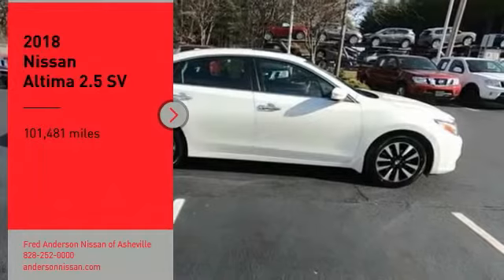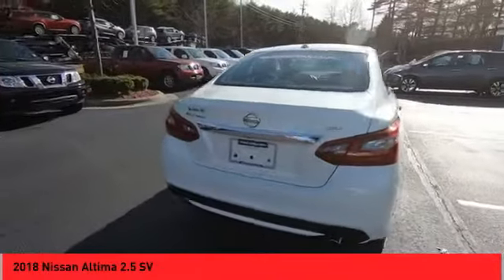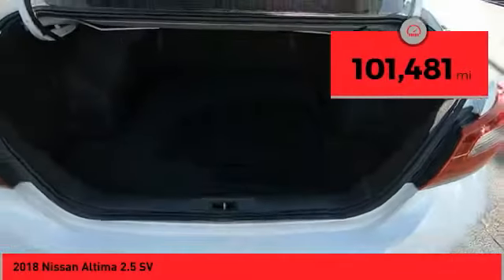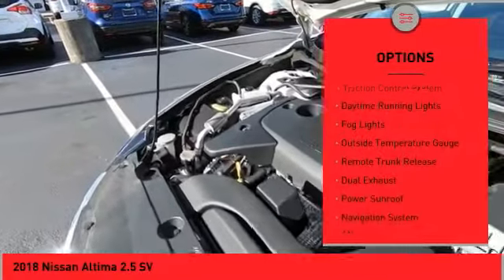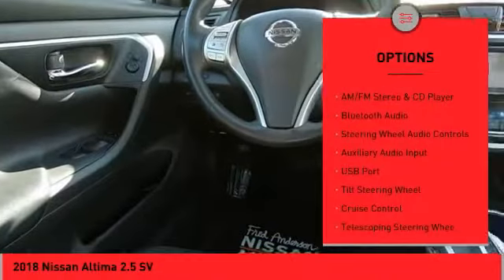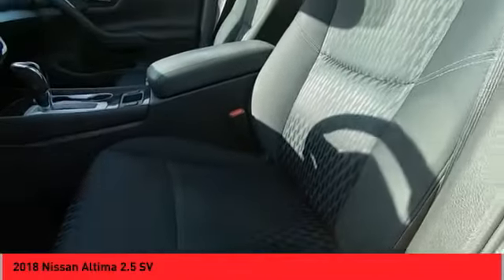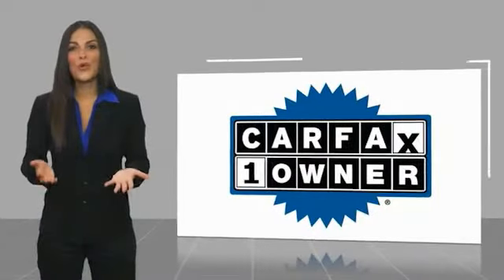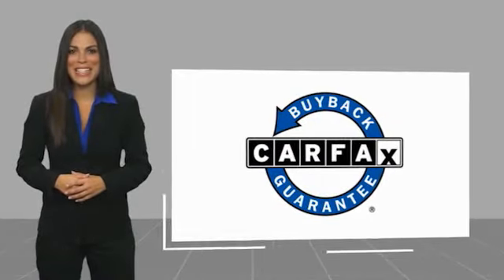2018 Nissan Altima Asheville NC NN609348A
2018 Nissan Altima 2.5 SV

Recent Arrival! CARFAX One-Owner. 2018 Nissan Altima 2.5 SV Pearl White **Available at Fred Anderson Nissan of Asheville. Call us today at **, * FREE OIL CHANGES!, LOCALLY OWNED AND SERVICED!, FULLY SERVICED!, TWO KEYS!, Navigation, Sunroof, Aux Audio Input, Alloy Wheels, Dual Power Seats, Bluetooth, Keyless Entry, Back Up Camera.FWD CVT with Xtronic 2.5L 4-Cylinder DOHC 16V 27/38 City/Highway MPGQualifying Non-Certified Used Nissans bought here and serviced at a FAMILY STORE receive our FULL ANDERSON FAMILY PLAN at NO COST to YOU! Our full family plan includes: 3-Day Vehicle Exchange*Lifetime Oil Changes*Lifetime Service Loaners (with $300+ Service)*Lifetime Car Washes(with Service)*MUCH MORE! (Value exceeds $1,000 in first years of ownership) Call us at , go or visit us at Fred Anderson Nissan of Asheville - 629 Brevard Rd Asheville, NC 28806 to learn more! Our # 1 goal is to help you find the vehicle you love at a price you can afford wrapped in a deal you don't want to walk away from. All prices exclude tax, tag, license, title, and registration for your state; NC inspection (up to $30 on used vehicles), and admin ($649) fees. All vehicle internet pricing is subject to change and requires standard financing through NMAC. From time to time in the transfer of data on the internet there are errors, the dealer is not responsible for errors in advertised price. See dealer for complete details.Welcome to Fred Anderson Nissan of Asheville - We're so happy you're here! Whether you stopped by because you are looking for a reliable, honest Nissan dealership in NC, or you're just browsing for your next dream car, we are ready and willing to do whatever we can to help make your experience a truly exceptional one. We typically stock over 300 new and 100 used vehicles DAILY and work with over several different banks to help ensure you get your best deal! (Production and transportation limitations beyond our control may cause